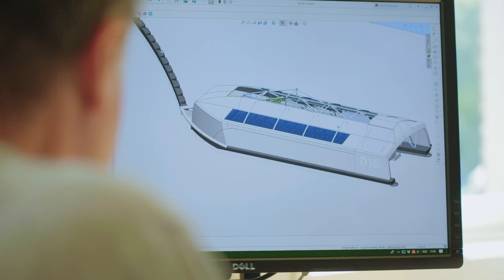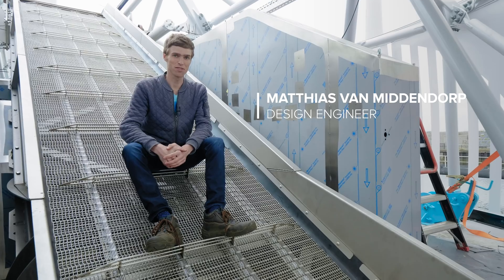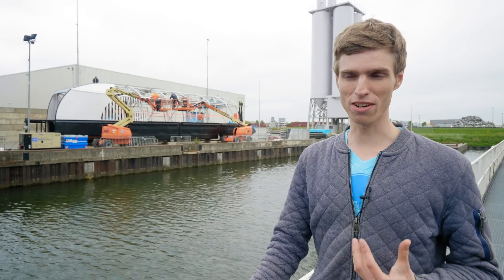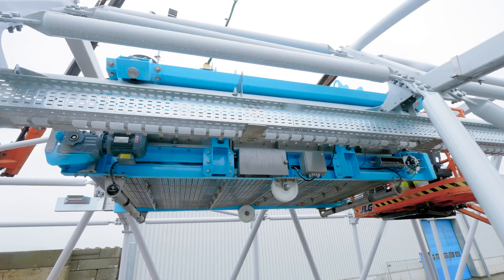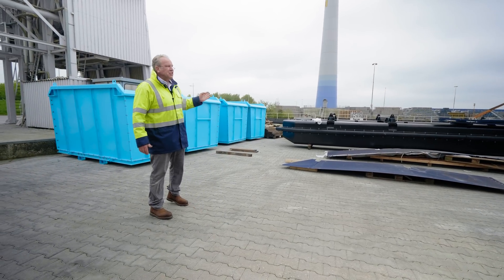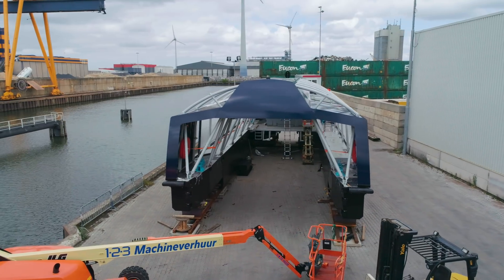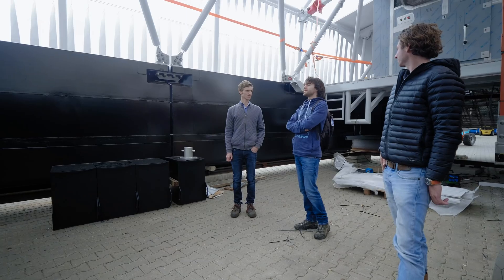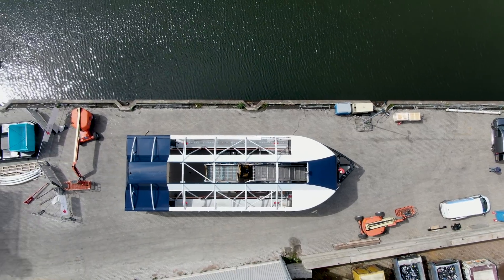Part 2: Interceptor Design And Boyan’s First Visit To See It | Interceptor 004 | The Ocean Cleanup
Learn what went into the design behind the functionality of Interceptor 004 and watch as Boyan visits the almost fully assembled machine for the very first time.

Since its design and construction in 2019, Interceptor 004 has been on quite the journey. We have documented every step - from its build to transport, and will continue to do so to the day that it extracts waste from one of the dirtiest rivers in the world. Interceptor 004 has a story of its own and you can follow it in this special Interceptor 004 series.

With behind-the-scenes footage and exclusive interviews with the teams persevering for its success, you will witness why the Interceptor is crucial to The Ocean Cleanup's mission to rid the world's oceans of plastic.